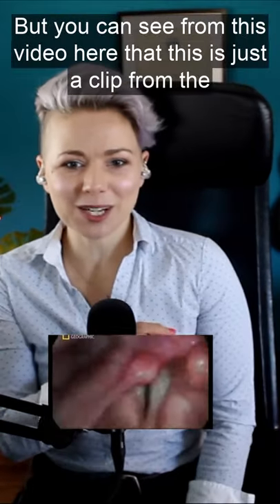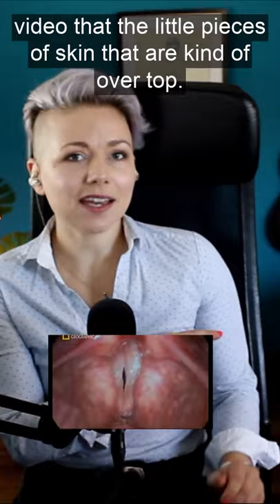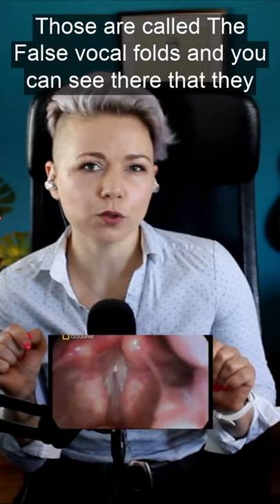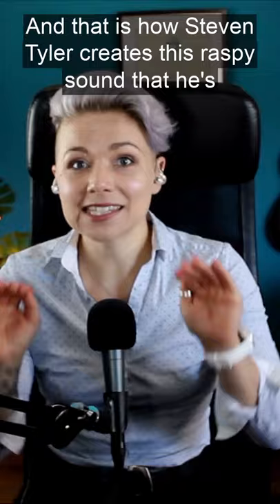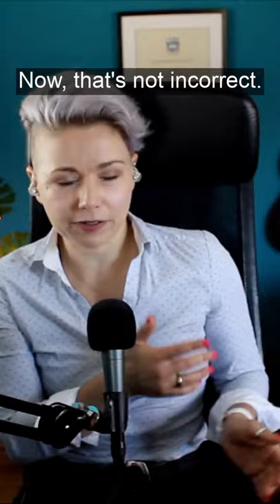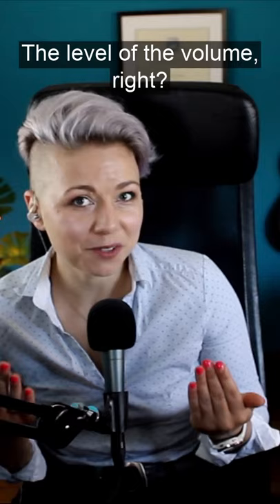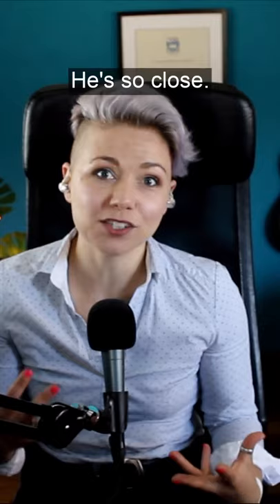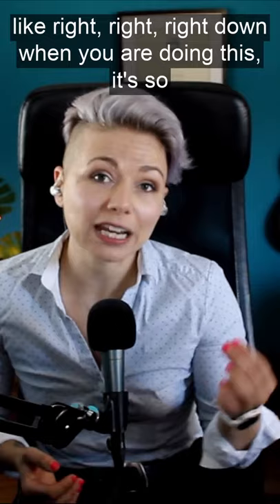Steven Tyler - How He Creates His Raspy Voice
🆓        FREEBIES       🆓

🎤 1-1 COACHING WITH ME 🎤

Join The Vocal Academy: I am currently only offering lessons to students who are already enrolled in The Vocal Academy.

Join me for a on demand singing courses, training plans based on your goals, weekly live masterclasses and a full exercise training librabry for your warm ups and technical exercises.

👋 Kia Ora! I'M ZOE YOUR VOCAL COACH. 👩

I have a Bachelor of Music (Auckland Uni) and a Masters in Singing (Royal Conservatoire of Scotland) as well as being a Certified Estill Master Teacher. I am 100% committed to delivering vocal technique in a way that you can actually use it.